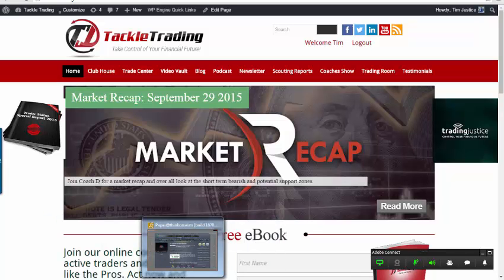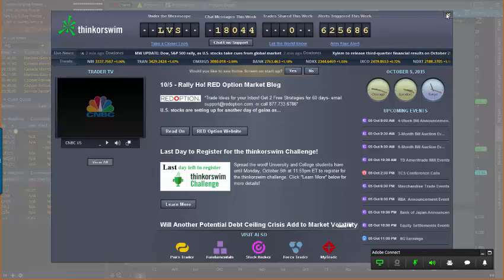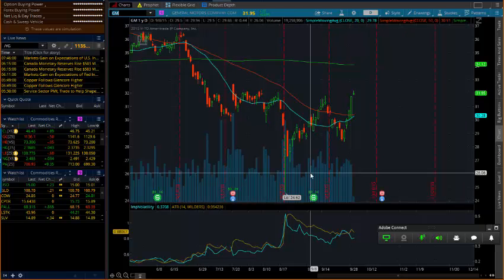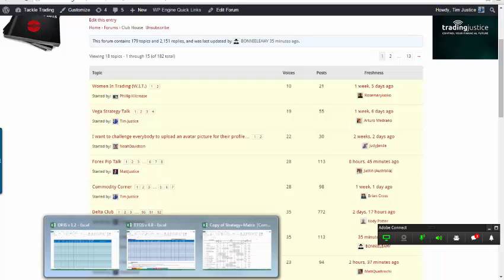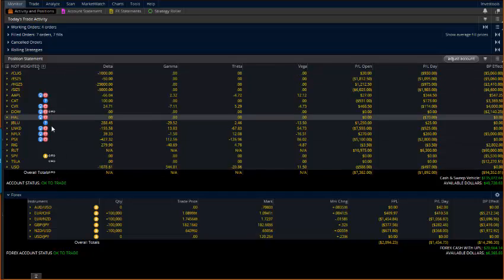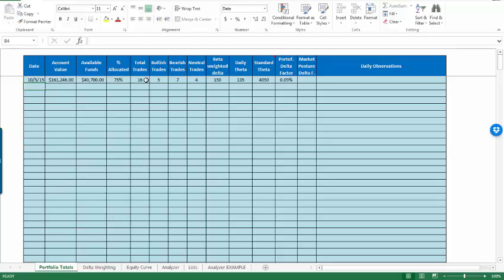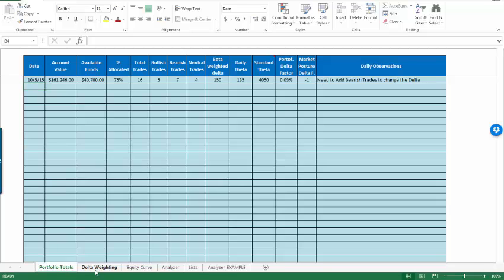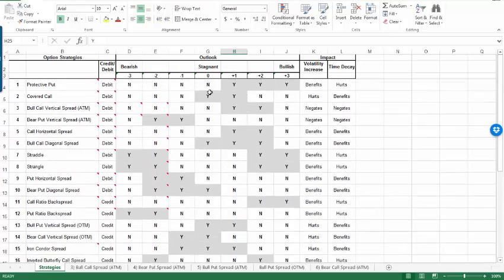How to find the best candidates to trade cashflow options strategies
In this video tutorial, Coach Tim teaches how to find the best candidates to trade cashflow options strategies using Tackle Trading’s Theta Research

With Tackle Trading’s Theta Research Journal, you will better qualify and quantify the risk and reward of all of your cashflow trading candidates including

✅  Short Puts
✅  Covered Calls
✅  Bull Put Spreads
✅  Bear Call Spreads
✅  Iron Condors
✅  Short Strangles
✅  Calendar Spreads (Time Spreads)